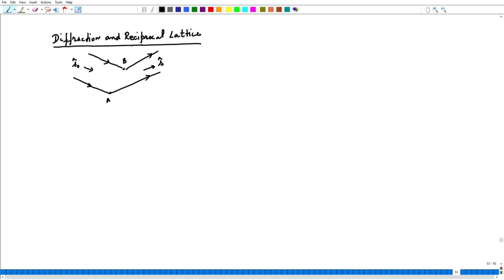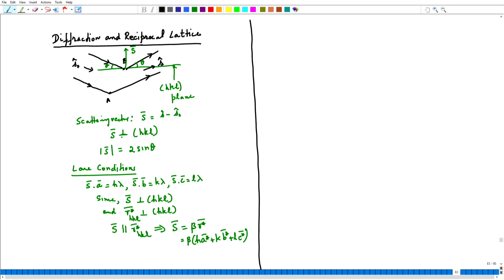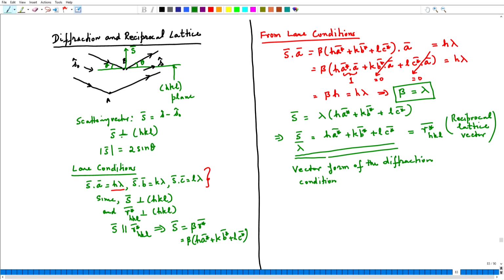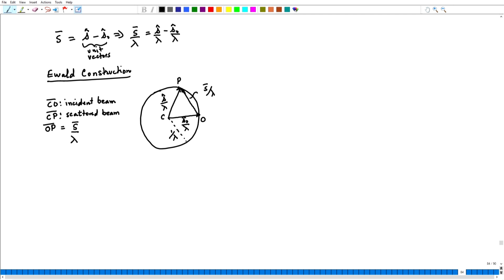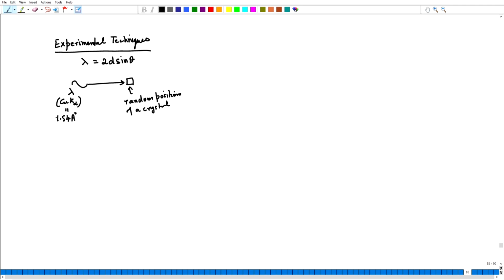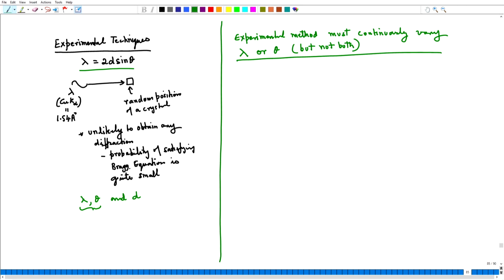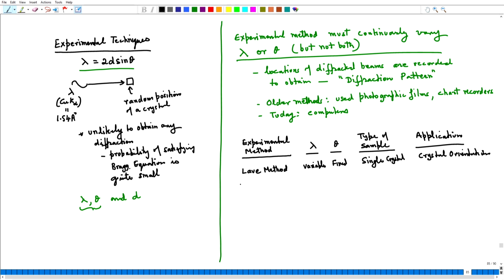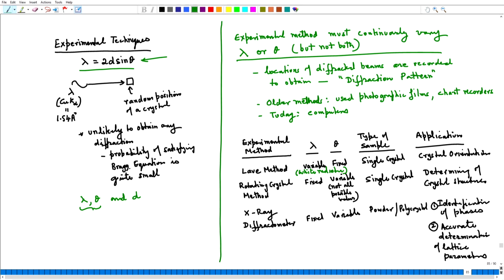Letcure 50: Reciprocal Lattice and Diffraction